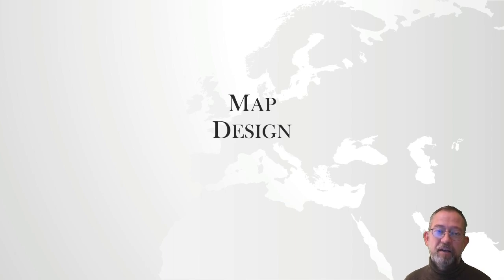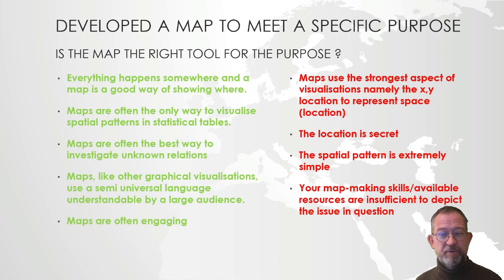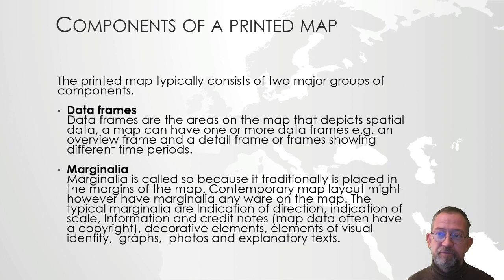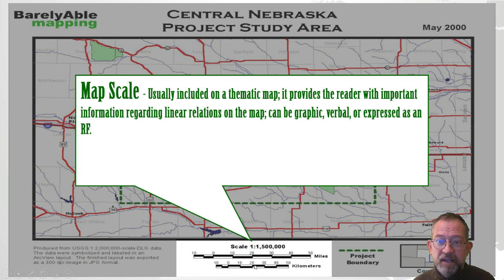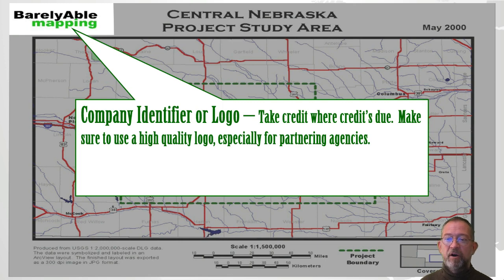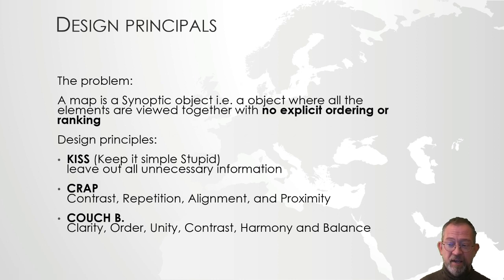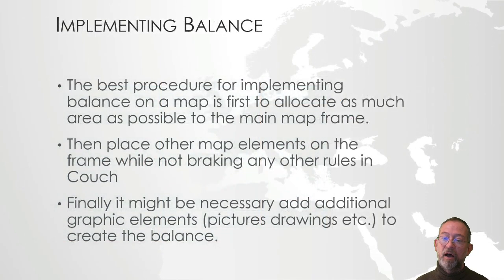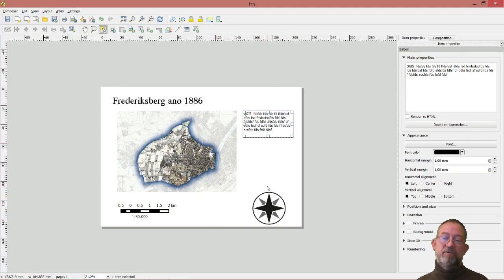Doing map design using QGIS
A basic introduction to the “rules” of map design and how to implement them in QGIS
0:00 Introduction (The meaning of design)
0:52 4 different purposes of maps
2:30 Why use a map
4:55 Why not to use a map
6:40 The context
7:35 The media
8:10 The audience
9:16 The components of a map
10:15 Title
10:50 Legend
11:43 Scale bars and ratios
15:30 Additional data frames
16:20 Map credits
17:40 Temporal information
18:10 Visual identity
20:10 How people read maps
22:00 Design principals and readingorder
23:00 KISS
24:00 CRAP
25:40 COUCH B
26:19 Clarity
27:40 Clarity in QGIS
29:40 Filtering
31:17 Simple Masking using SQL
34:19 The Mask plugin
38:40 Order
40:12 Implementing order in QGIS
40:55 Creating a layout
41:13 Insert a map frame
41:51 Insert Text
43:00 Placing a graphic element
44:35 Scalebar
45:44 Scale ratio
46:55 Unity
48:40 Choosing Fonts
49:50 Layout modern/classica
50:45 Contrast and colour space
53:10 In QGIS shape Burst
58:00 Harmony
1:00:22 Balance
1:01:00 The optical centre
1:04:39 Folding A3 to fit in A4 reports.